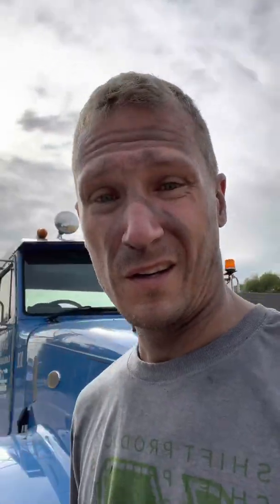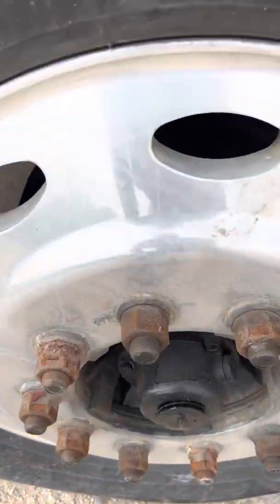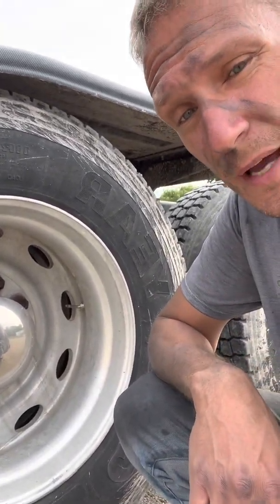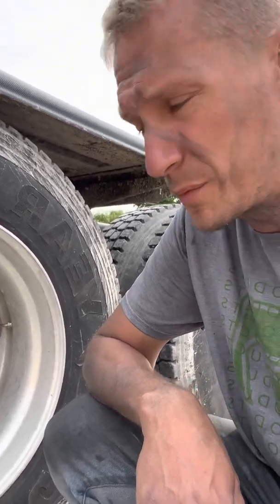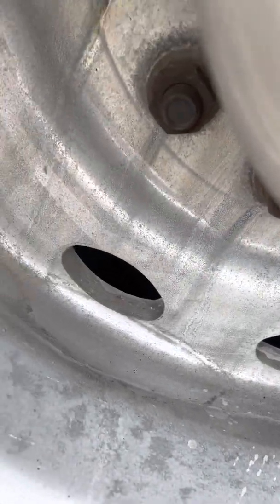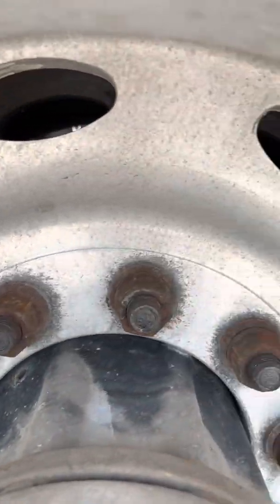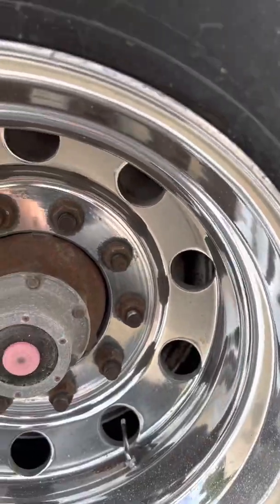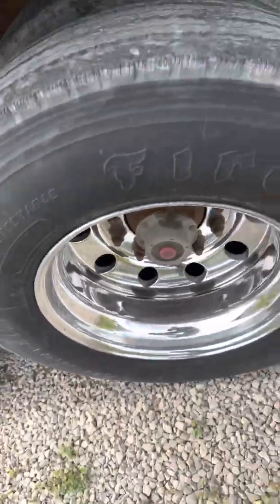Acid use on aluminum.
Man I can’t stand harsh acid use on aluminum. Makes more work for me when it comes in. But we got it looking right despite all that.